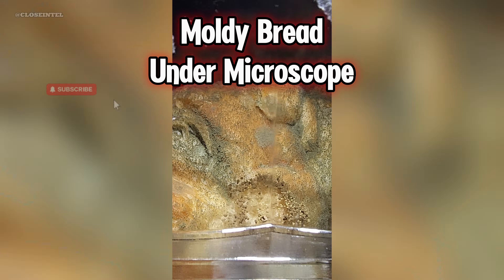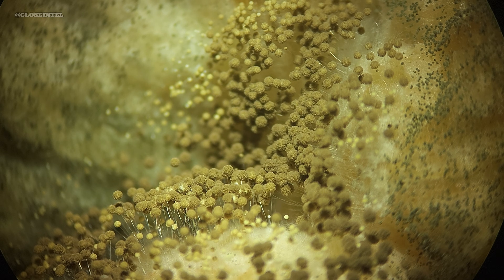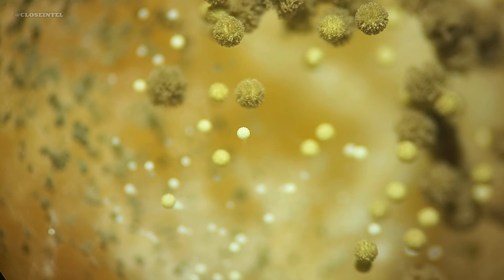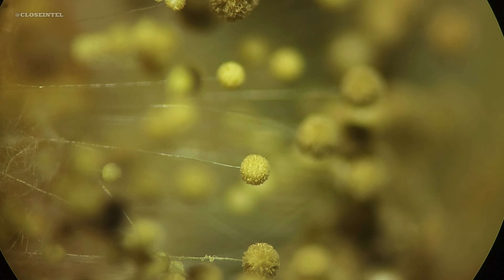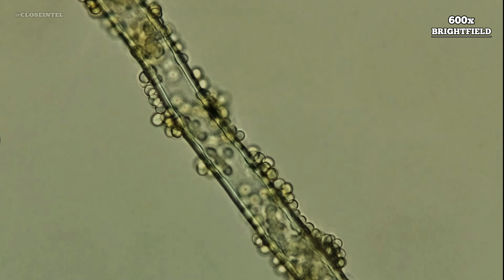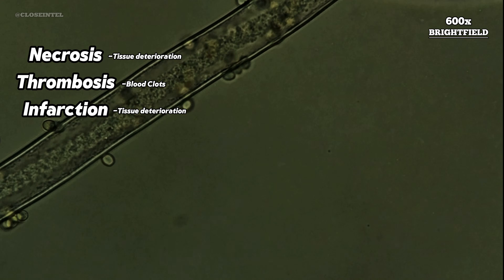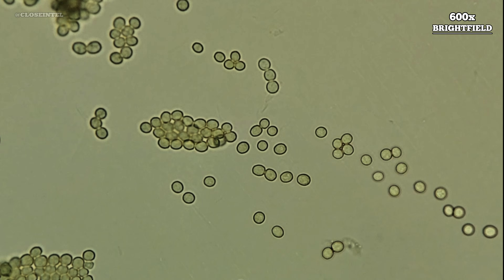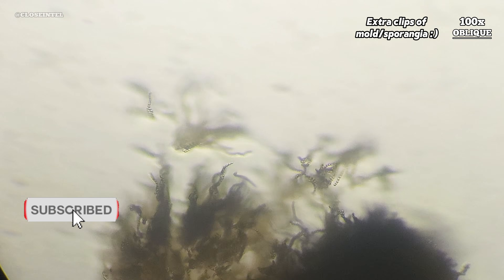Moldy Bread Under A Microscope (SPORANGIA)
In todays video I show off some moldy bread covered in sporangia, which are filled with thousands of spores!

Images Used -

Clark, Curtis. "Rhizopus zygospores." 11 June 2012. Wikimedia Commons, Accessed 26 Jan. 2025.

"Structure of Rhizopus spp." Public Domain, 12 Dec. 2006, Wikimedia Commons, Accessed 26 Jan. 2025.

Chaurasiya, Ajay Kumar. "Mucor in LPCB tease mount." 8 Dec. 2021. Wikimedia Commons, Accessed 26 Jan. 2025.

Microrao. "Fungal hyphae." 2 Nov. 2016. Wikimedia Commons, Accessed 26 Jan. 2025.

Extra Info:

Pak, J., Tucci, VT, Vincent, AL, Sandin, RL, and Greene, JN. "Mucormycosis in Immunochallenged Patients." *Journal of Emergencies, Trauma, and Shock*, vol. 1, no. 2, 2008, pp. 106-113. doi:10.4103/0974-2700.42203. PMC,

"National Institute of Environmental Health Sciences: Mold." *National Institute of Environmental Health Sciences*, U.S. Department of Health and Human Services,

"Risk Factors for Fungal Infections." *Centers for Disease Control and Prevention*, U.S. Department of Health & Human Services,

"About Mucormycosis." *Centers for Disease Control and Prevention*, U.S. Department of Health & Human Services, Accessed